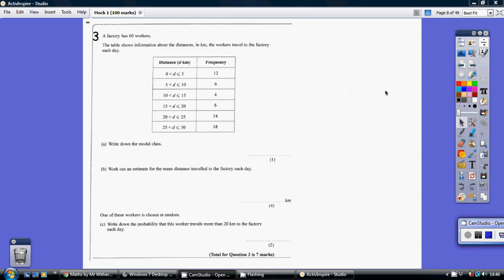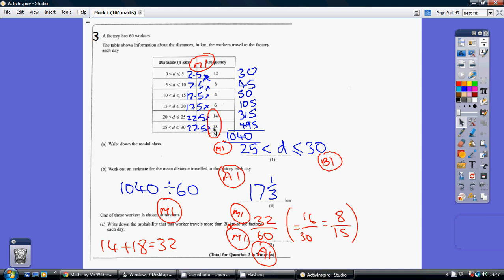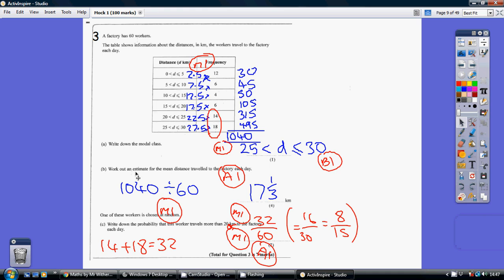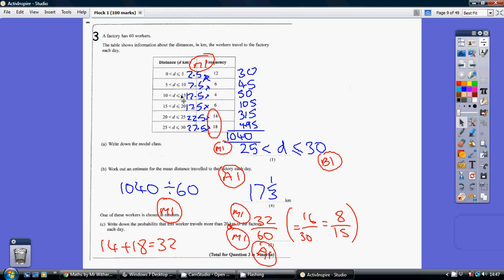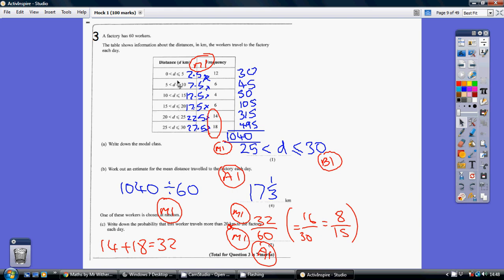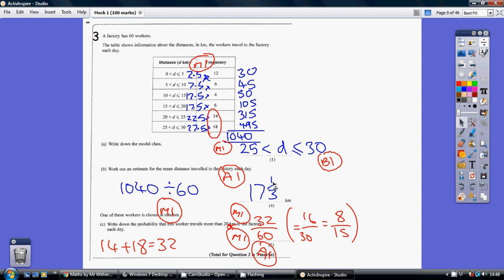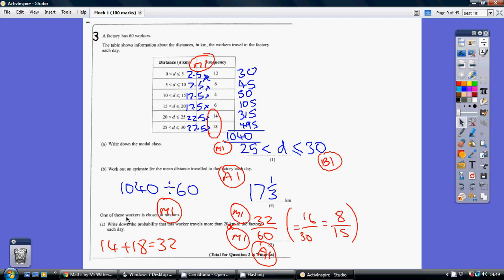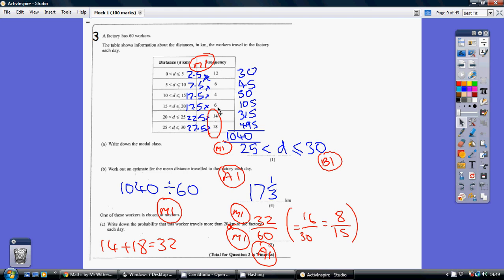Mock 1 Q3